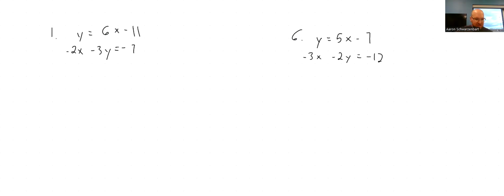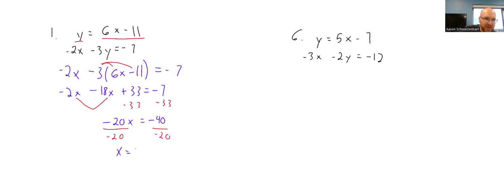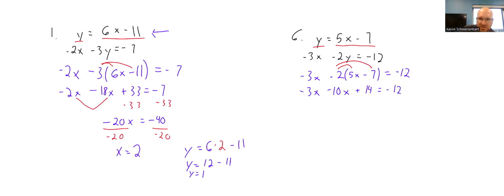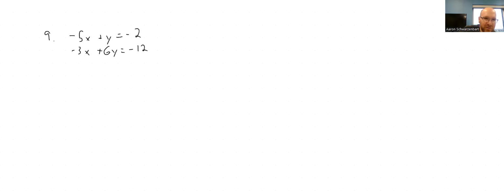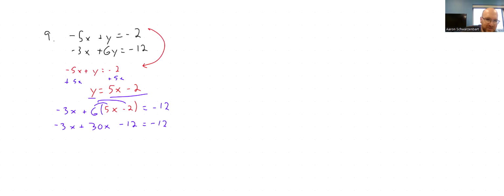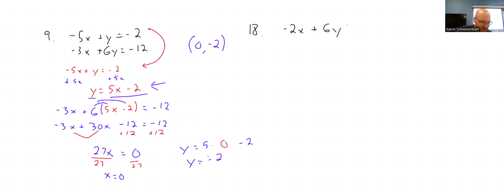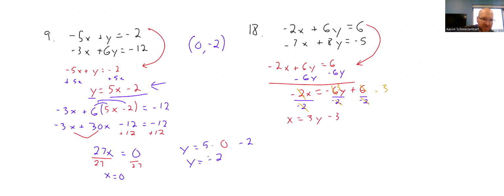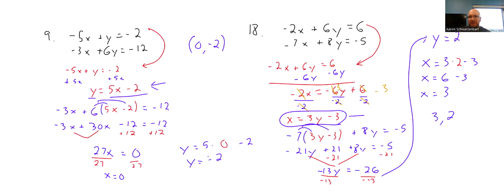Solving Systems by Substitution Worksheet